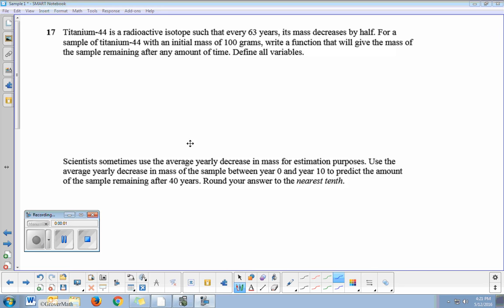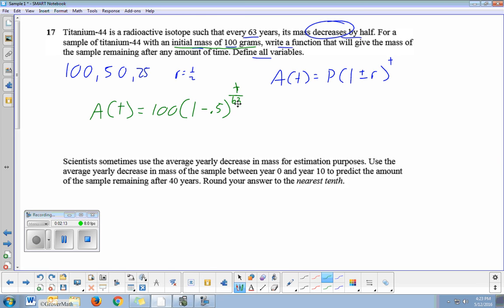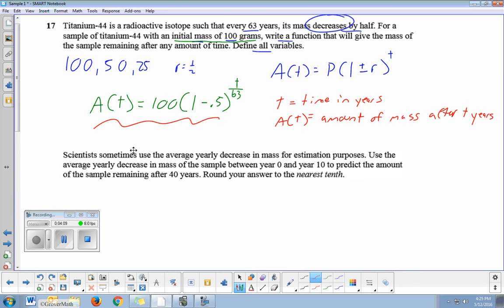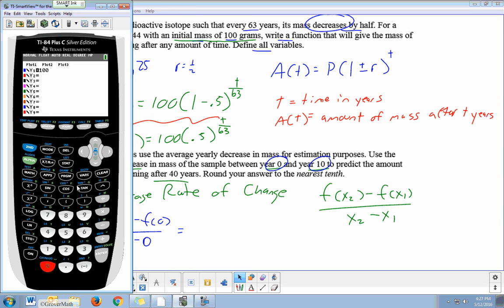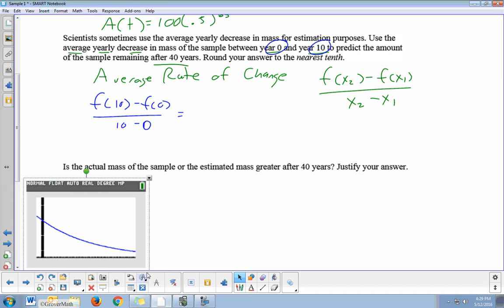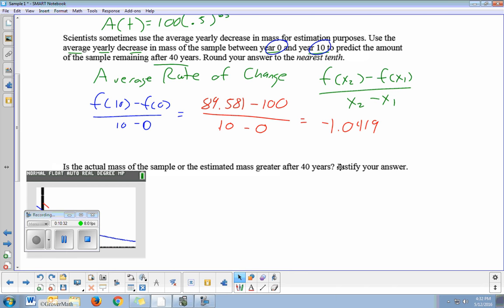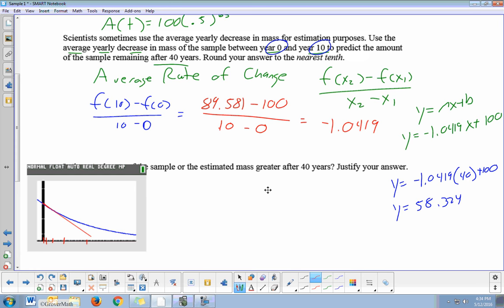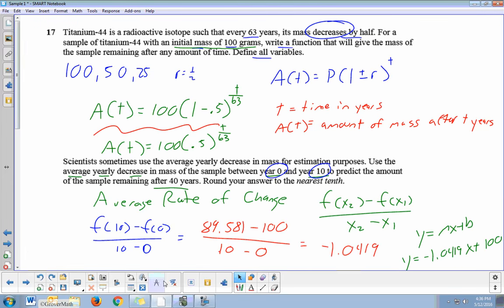Algebra 2 Regents State Sample Question 17